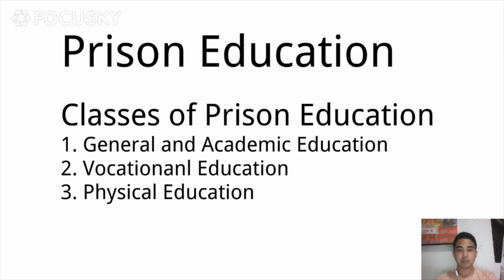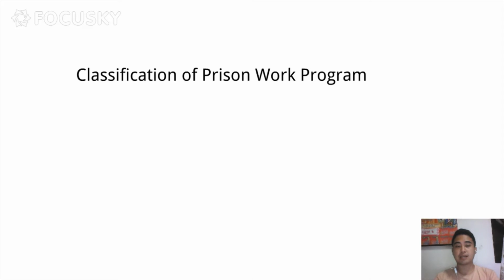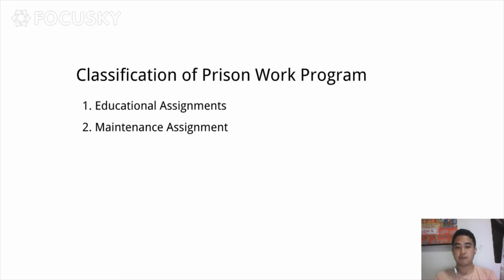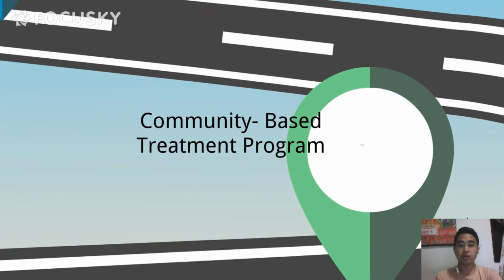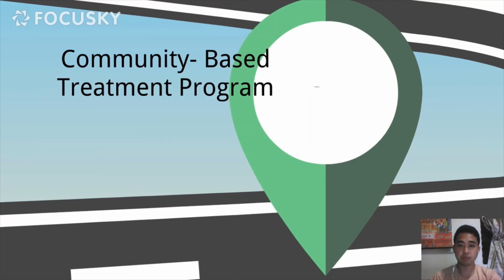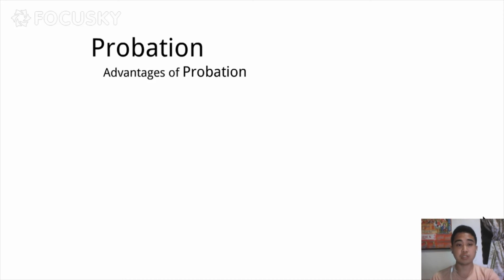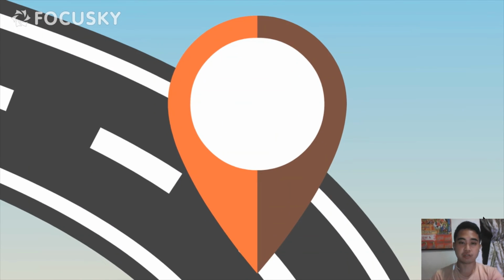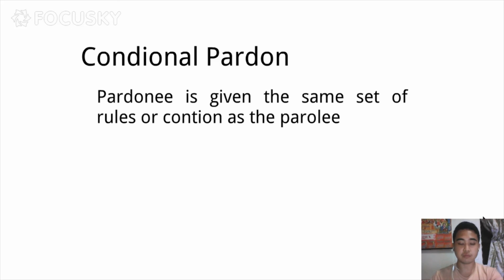Treatment program in the correctional institution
CA 103